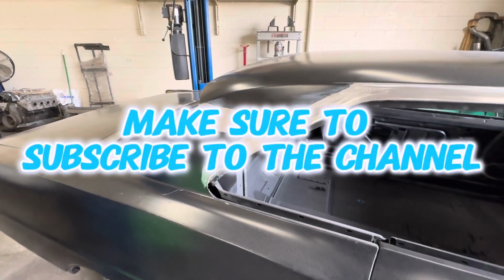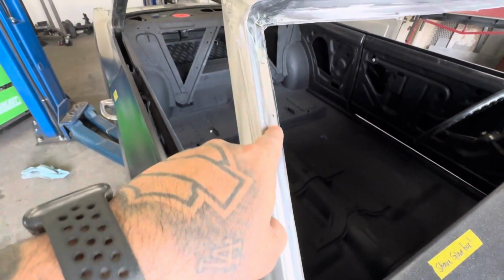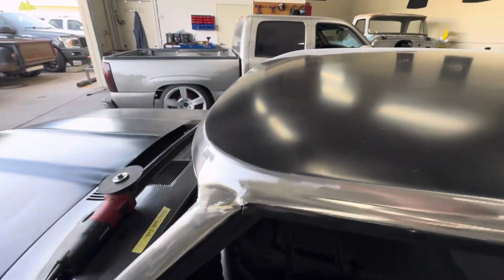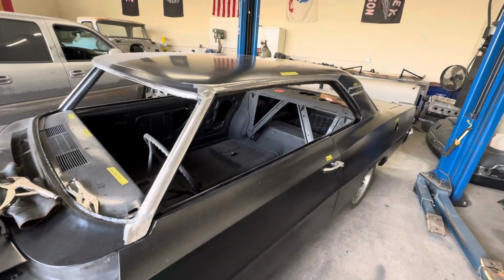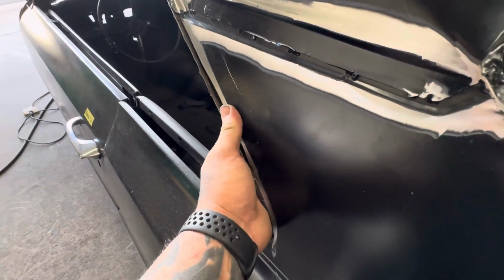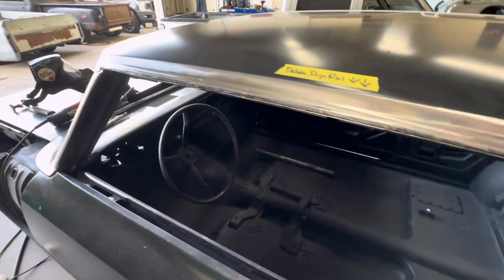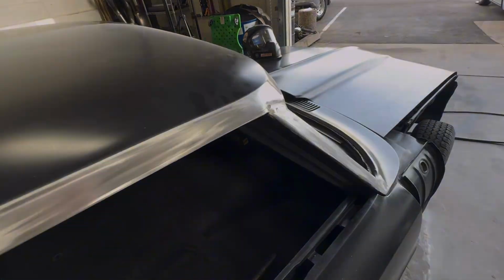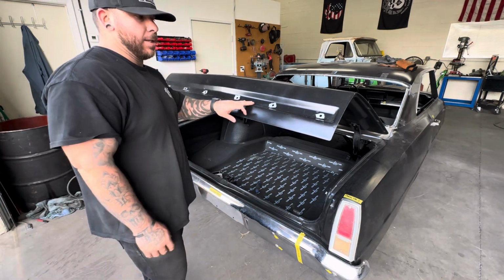More progress on Darin's Nova!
Guys I haven't been getting much footage and I apologize. January was hectic with barrett jackson prep and getting some of the other trucks out of the shop. I'm full swing on it now though and will be dropping content more fluent. Thanks for the patience you're not gonna want to miss some of the upcoming stuff.